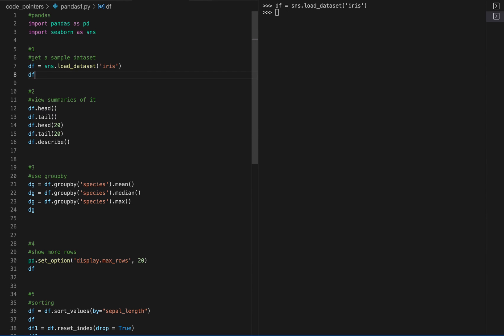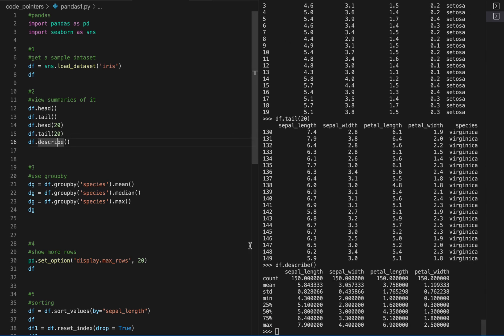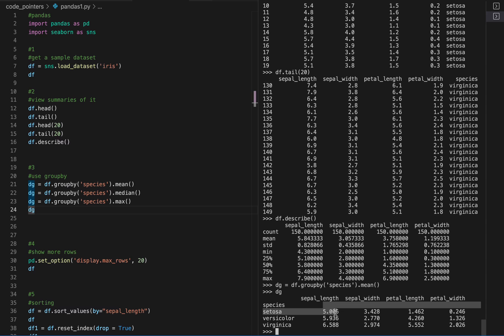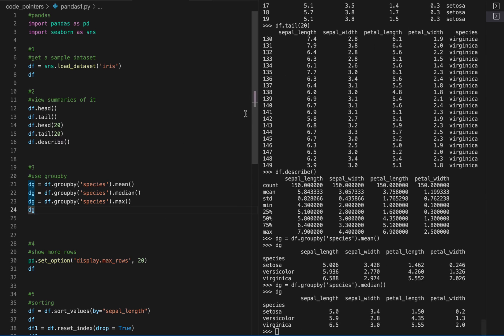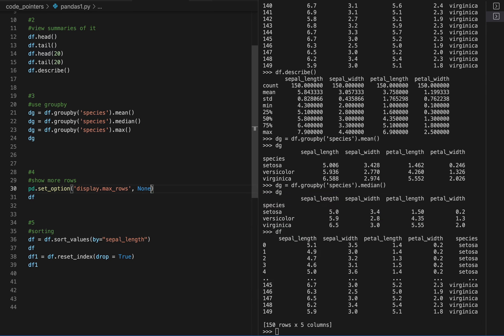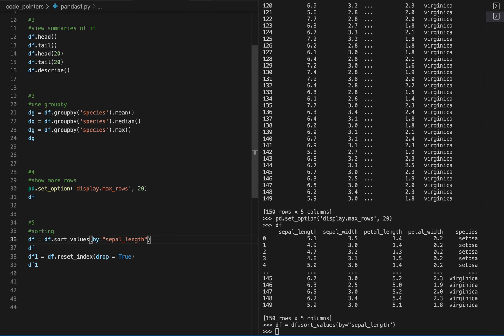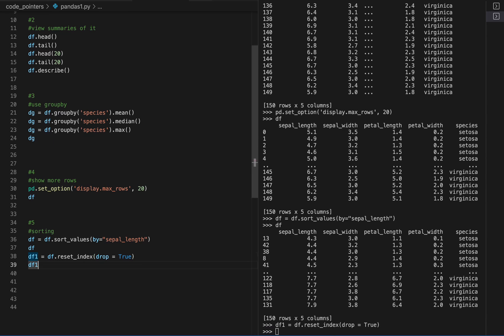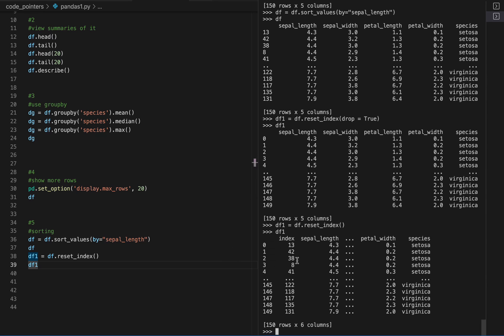Learn Pandas in 67.001 Seconds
- I used these books to learn coding. I highly recommend them.

Python Crash Course
Automate the Boring Stuff with Python
Cracking the Coding Interview
Elements of Programming Interviews